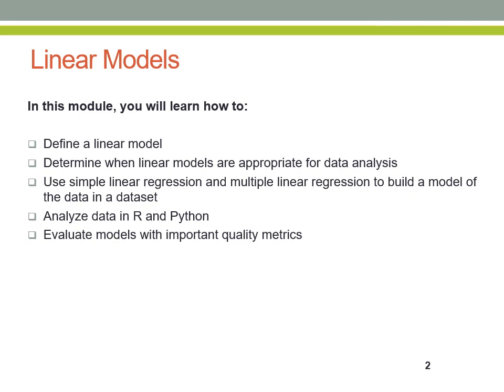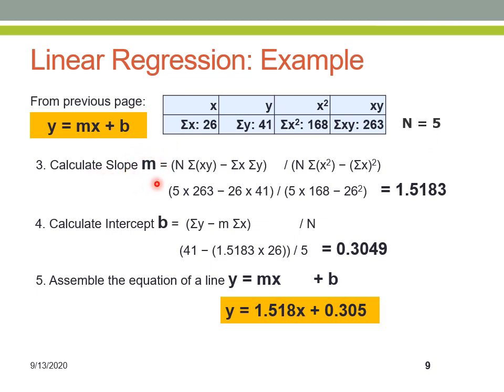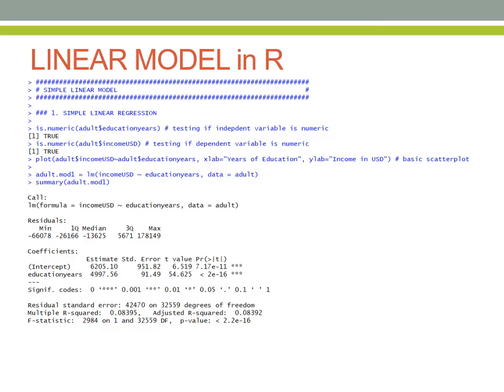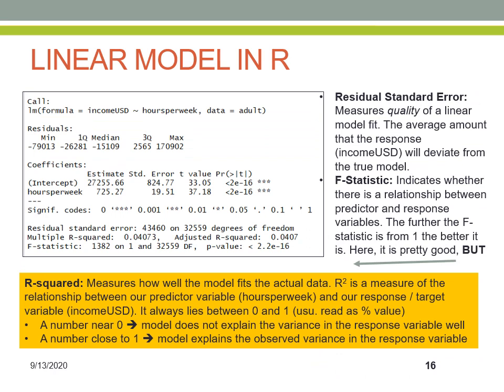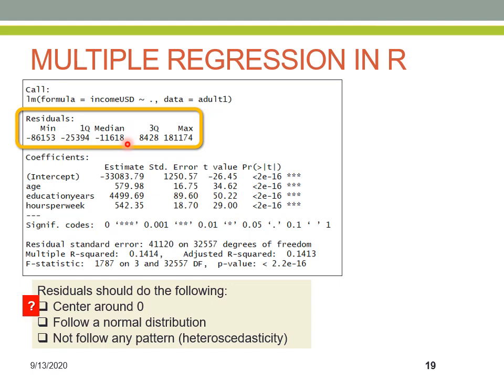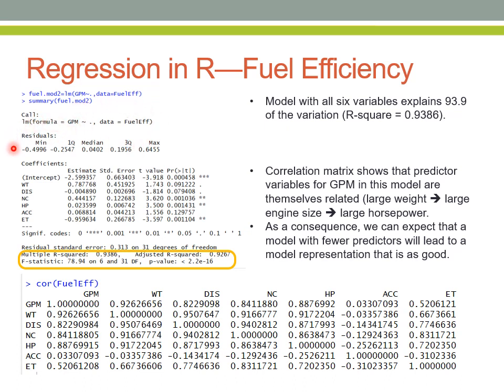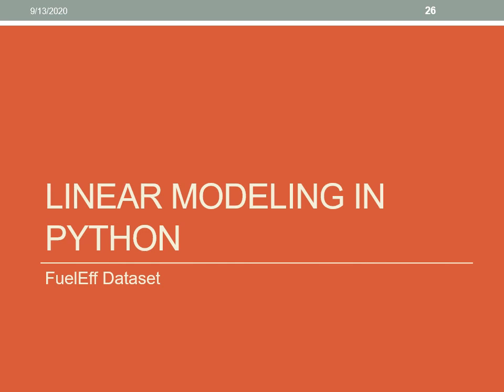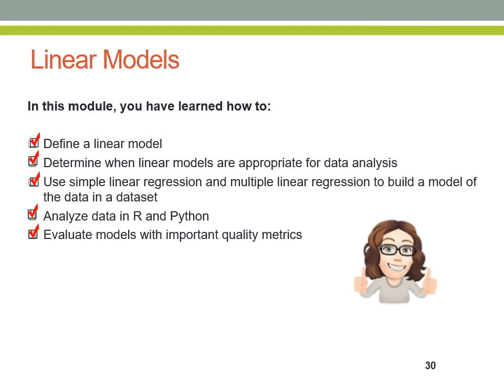IT533/ DATA433 Linear Models (R and Python)